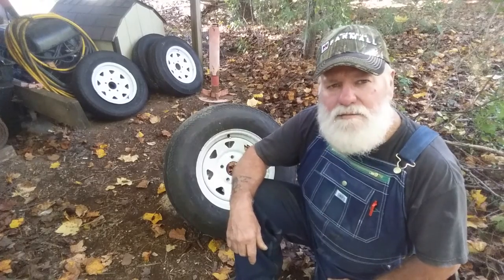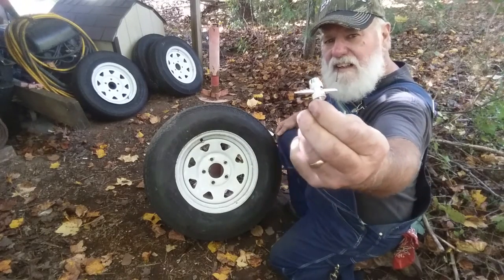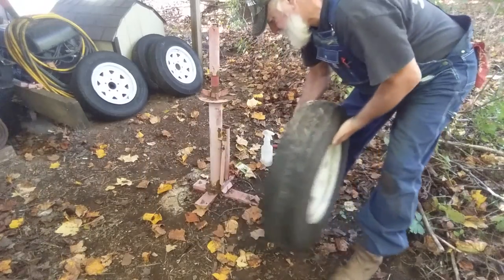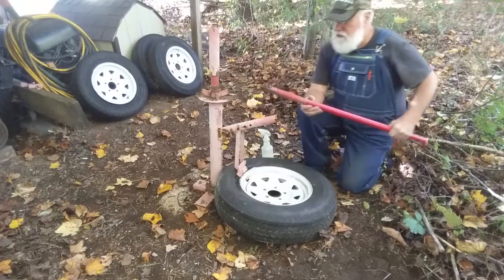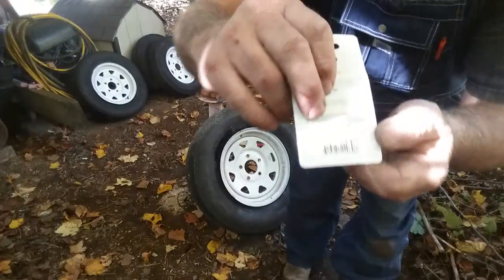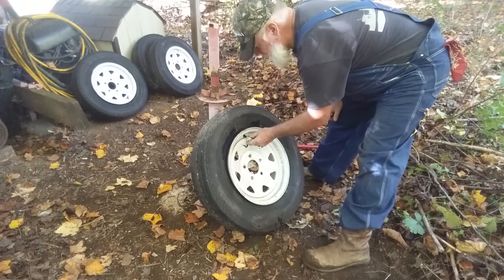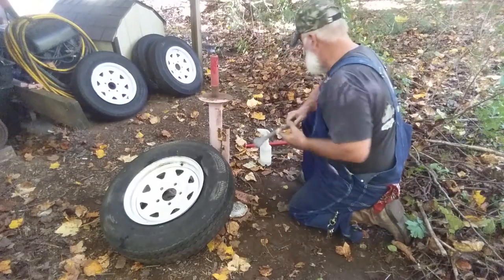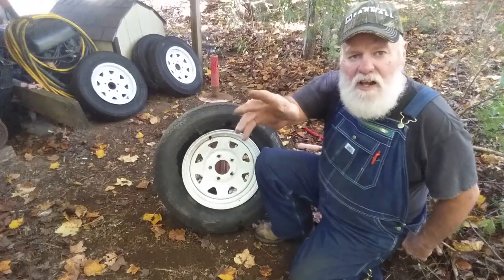How to replace a valve stem on a tire. EASY DIY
Leaking valve stem and tire replacement. Review of the portable tire changer from Harbor Freight.